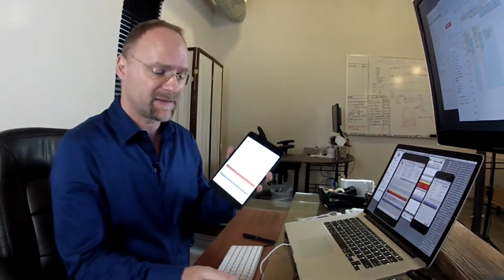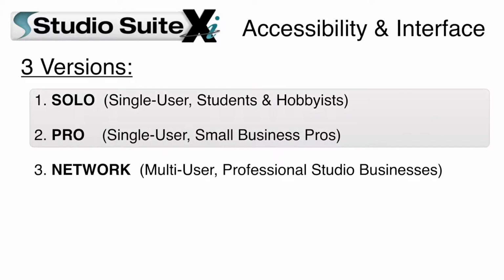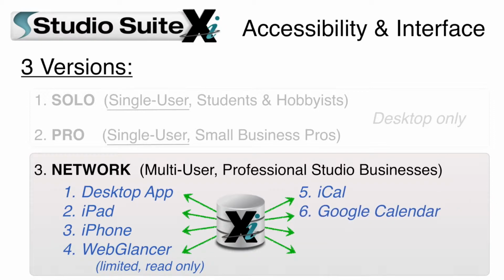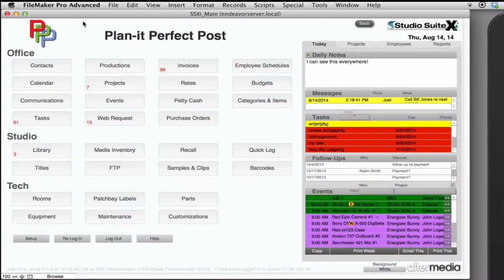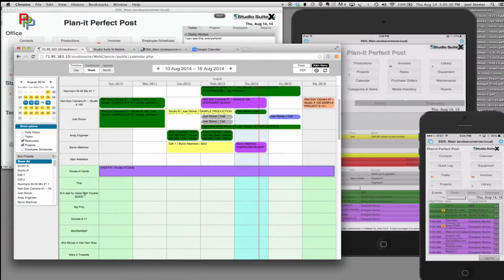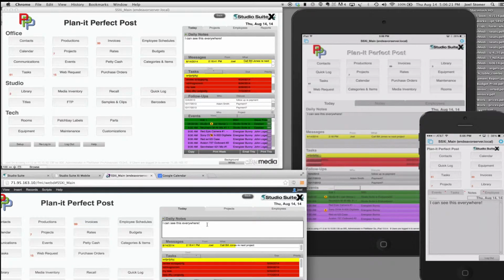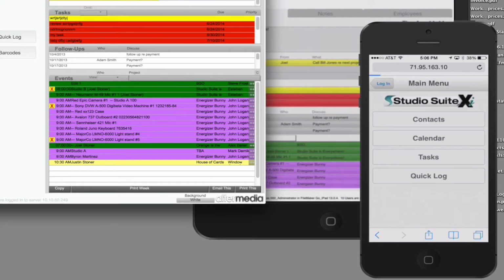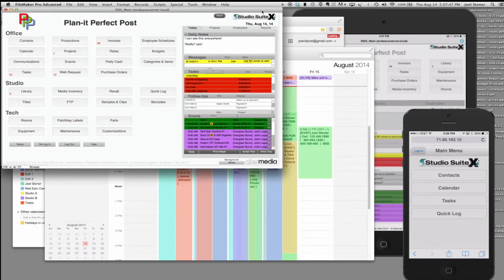Countdown to Studio Suite Xi - Video 1: Accessibility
Leading up to the anticipated release of Studio Suite Xi on September 9, we're creating a series of short videos highlighting some of the key new features of this major upgrade.

Video #1 (below) discusses the important topic of Accessibility.

~ Team AlterMedia